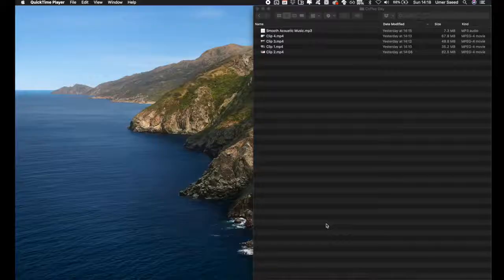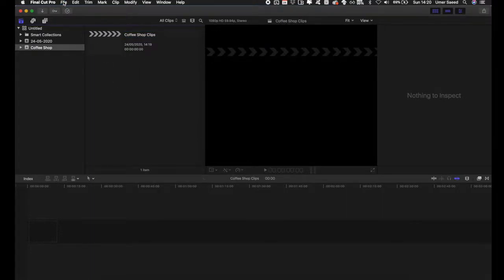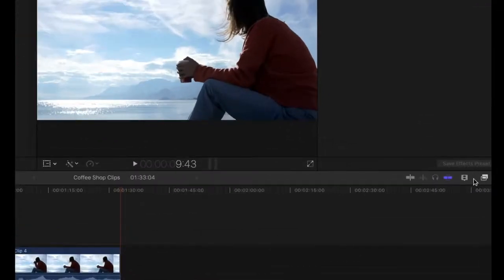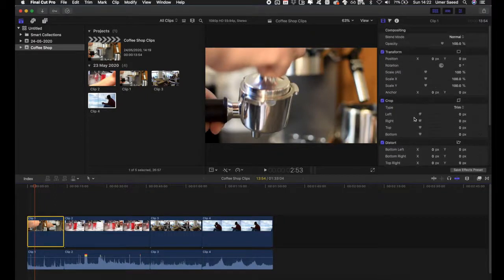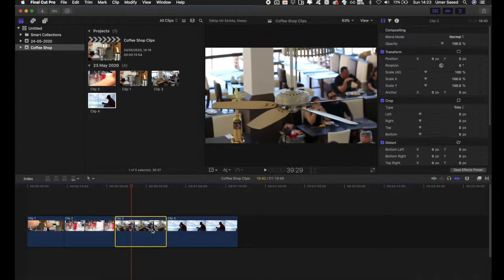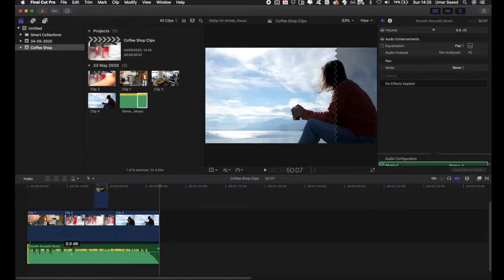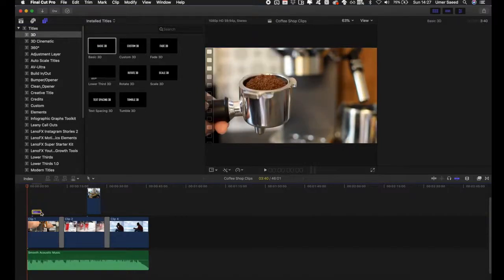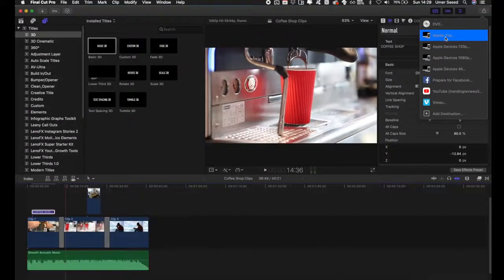A Beginners Introduction & Tutorial to Final Cut Pro X by trending reviews